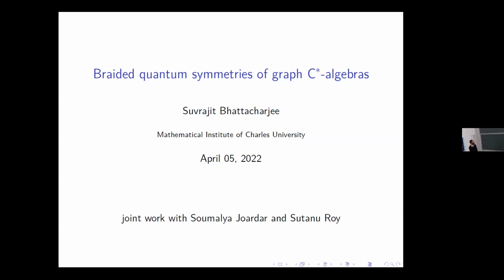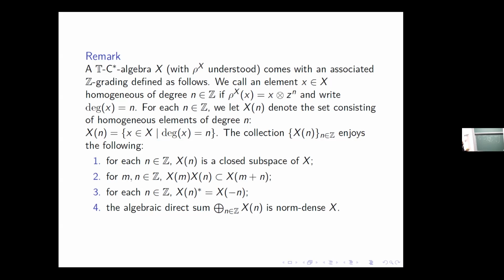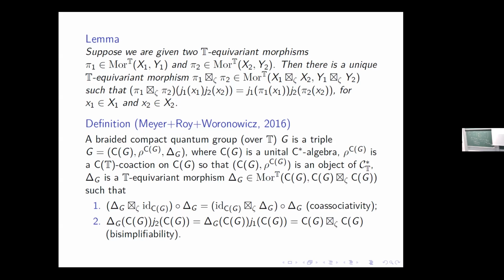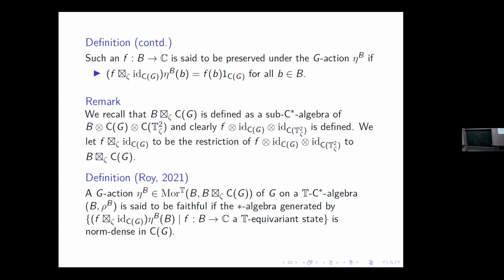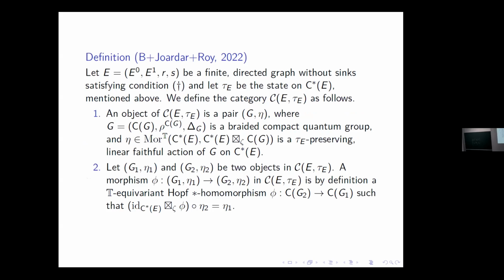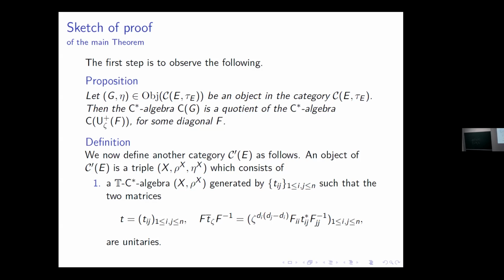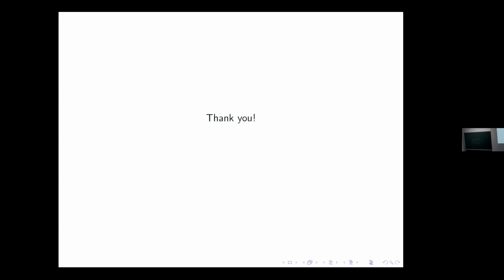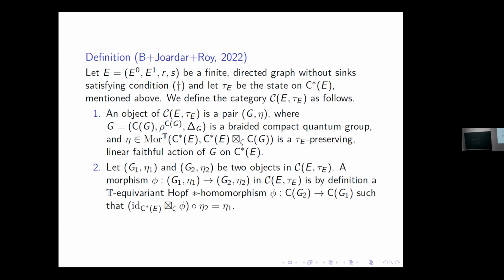Suvrajit Bhattacharjee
Braided quantum symmetries of graph C*-algebras